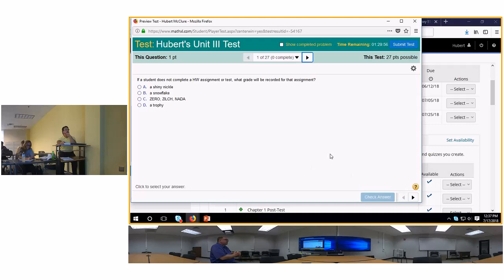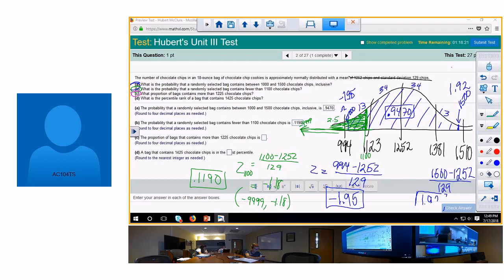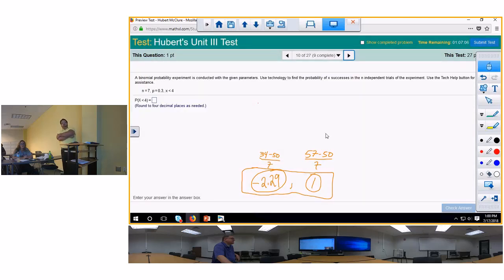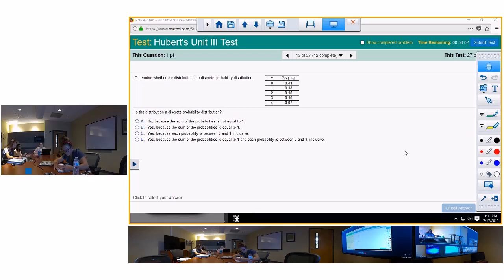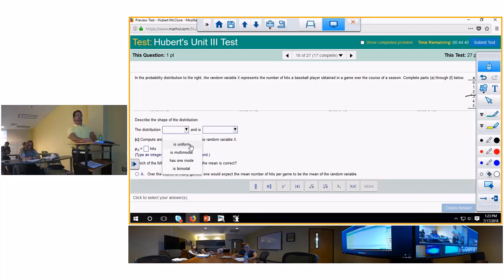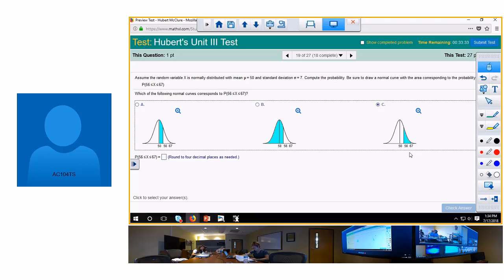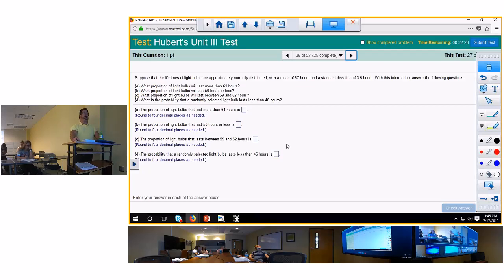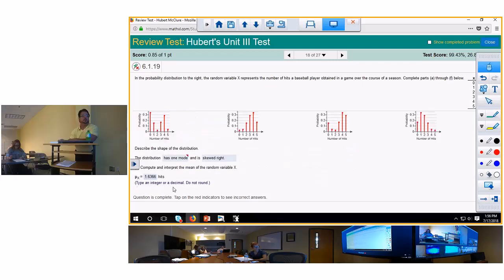Unit III Test review Tuesday, July 17, 2018 12 37 29 PM